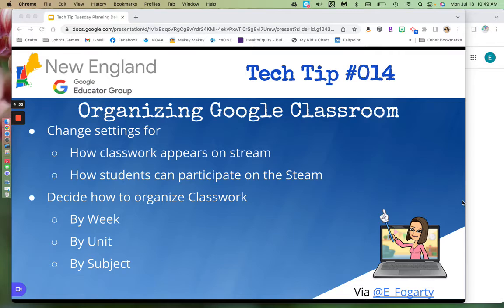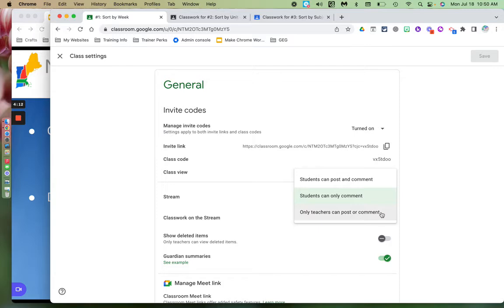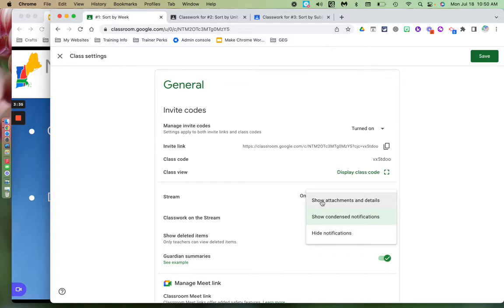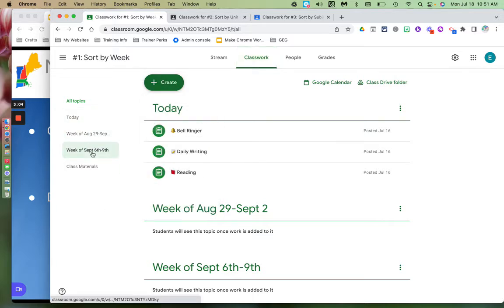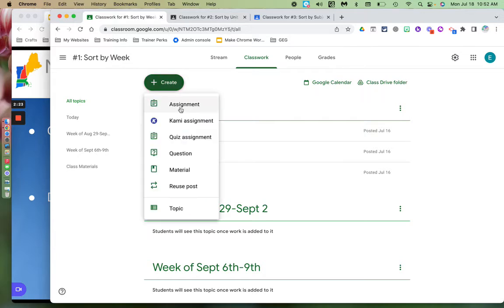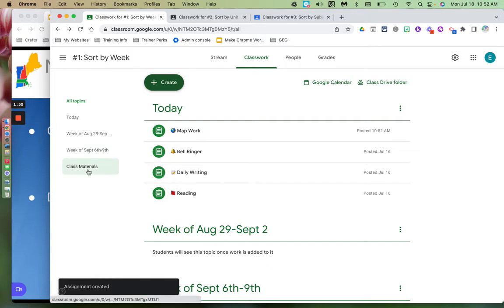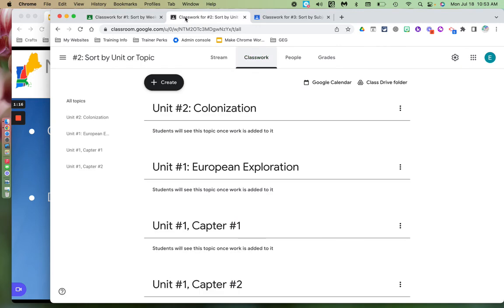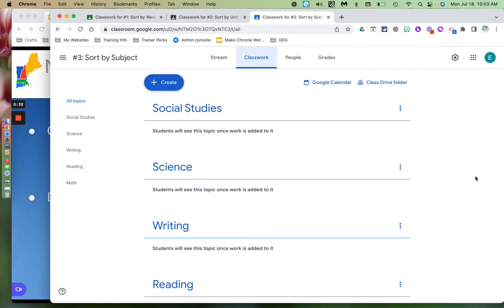Organizing Google Classroom Stream & Classwork Tab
Learn how to set up your Google Classroom for the beginning of the school year.  This video walks you though how to change settings for the Stream and provides you with ideas of how to organize the Classwork Tab.